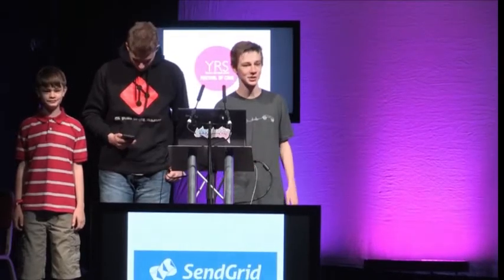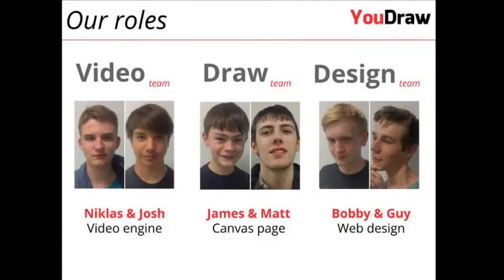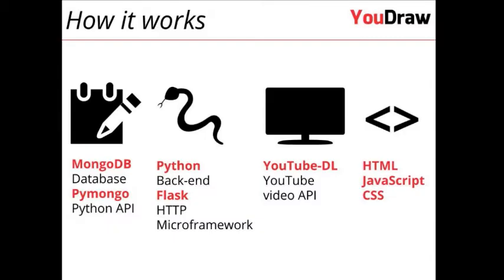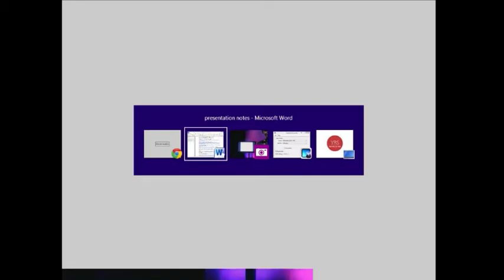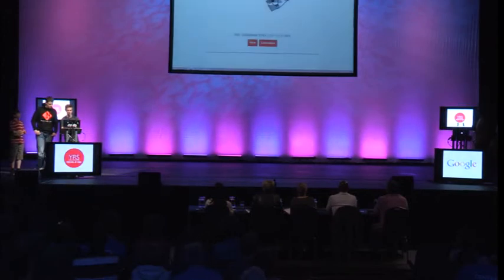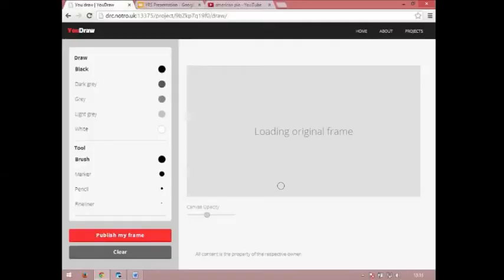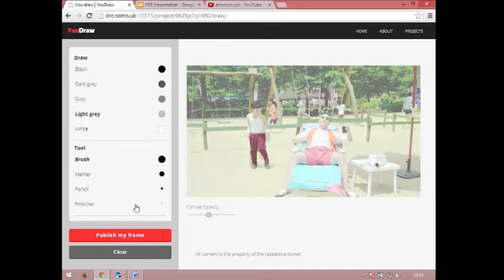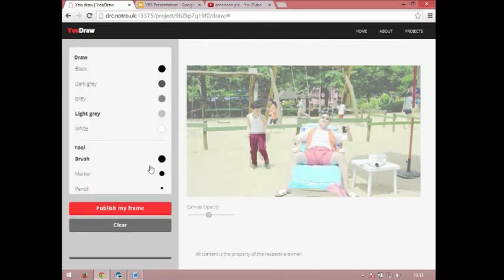Young Rewired State 2014: YOUDRAW